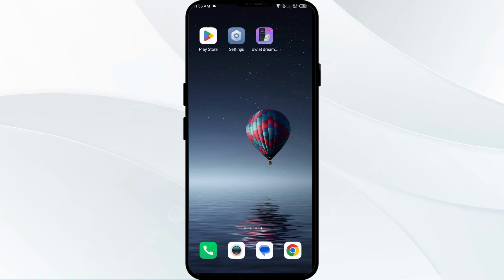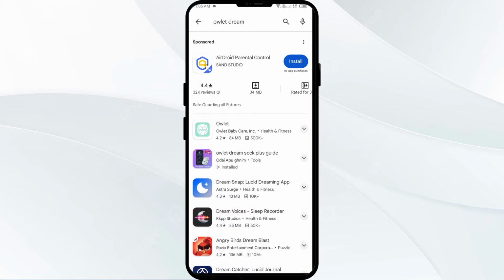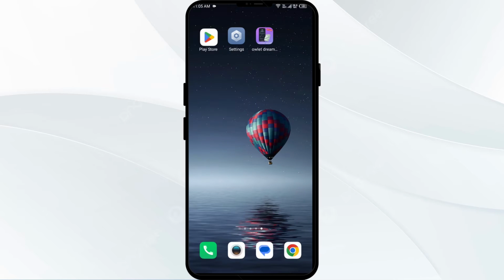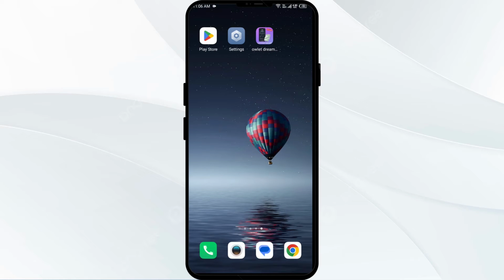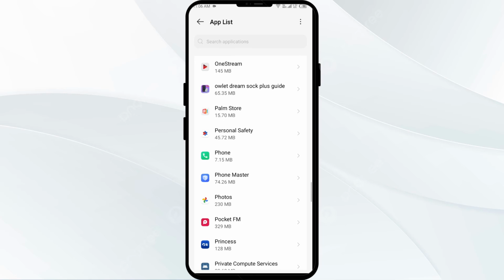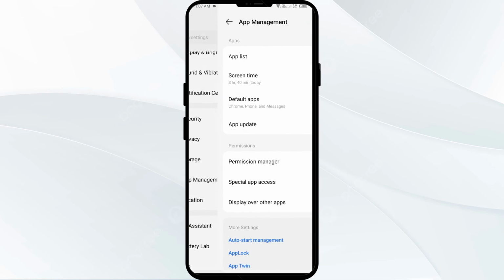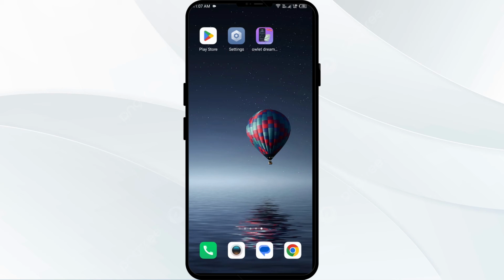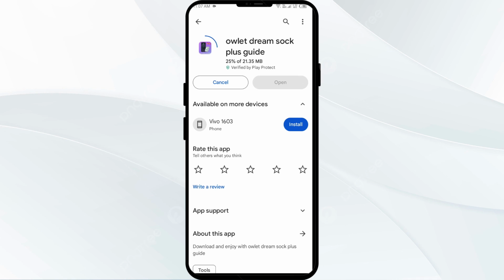How To Fix Owlet Dream App Not Working, Keep Crashing, Keep Stopping, Stuck On Loading Screen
In this YouTube video, we will guide you through the process of fixing common issues with the Owlet Dream App. If you are experiencing problems such as the app not working, crashing, stopping, or getting stuck on the loading screen, this tutorial is for you. We will provide step-by-step instructions to troubleshoot these issues and get your Owlet Dream App up and running smoothly again. Don't let technical difficulties hinder your experience with this app, follow our guide and resolve these problems effectively.

00:14   Solution1: Update Owlet Dream App To Latest Version
00:45   Solution2: Disable And Enable Your Internet Connection
01:21   Solution3: Force Close & Restart Owlet Dream App
01:51   Solution4: Clear Owlet Dream App Cache
02:20   Solution5: Uninstall & Reinstall The Owlet Dream App
02:44   Solution6: Wait For Sometime & Try Again